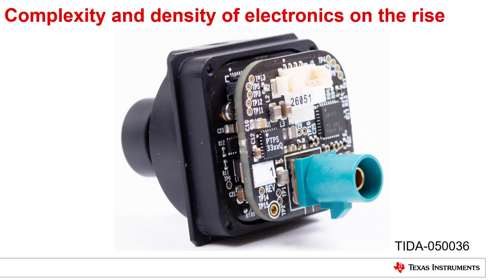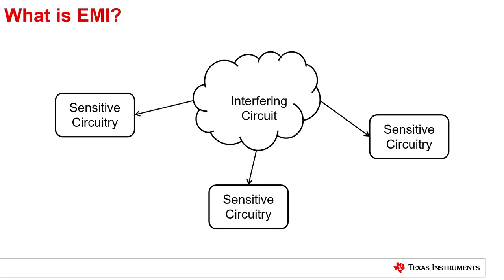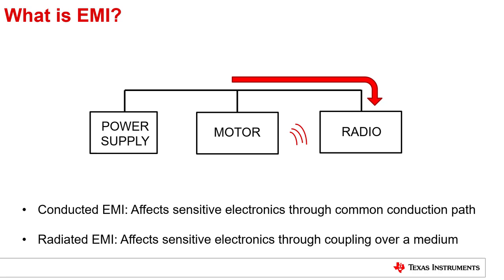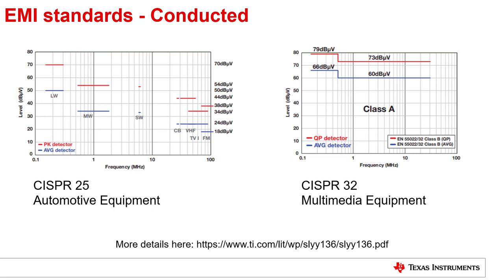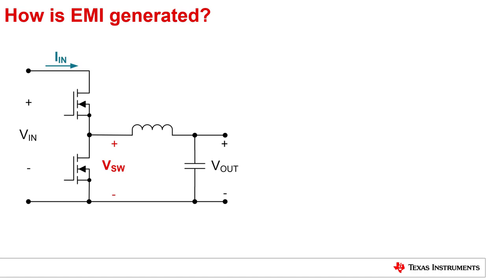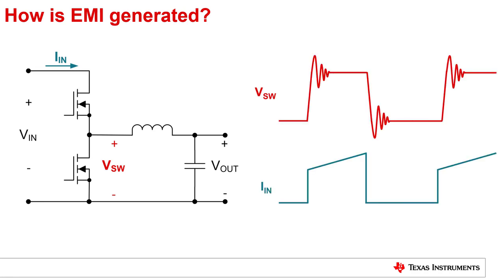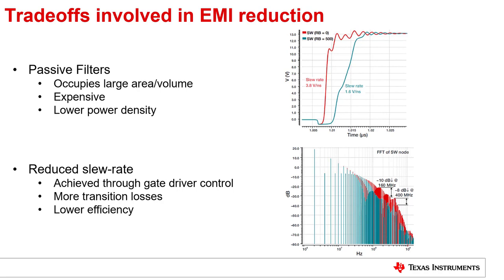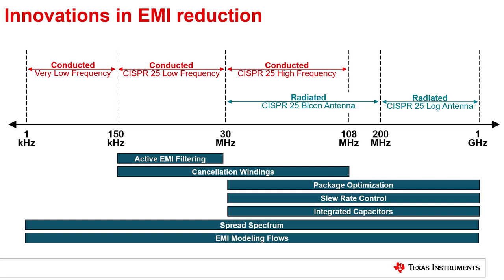Introduction to EMI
Download white paper: Time-saving and cost-effective innovations for EMI reduction in power supplies

The first video in our series covers the basics of electromagnetic
interference (EMI) - including the differences between conducted and radiated
EMI.  We also explore the critical emissions standards power designers
need to adhere to, as well as introduce the advanced EMI mitigation
technologies that we cover in more depth throughout the content of this
training series.